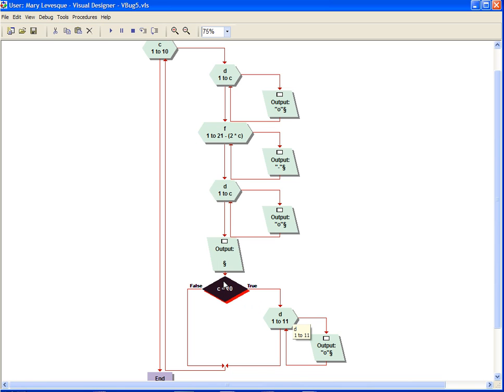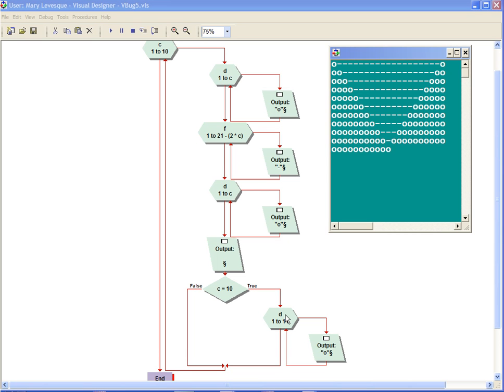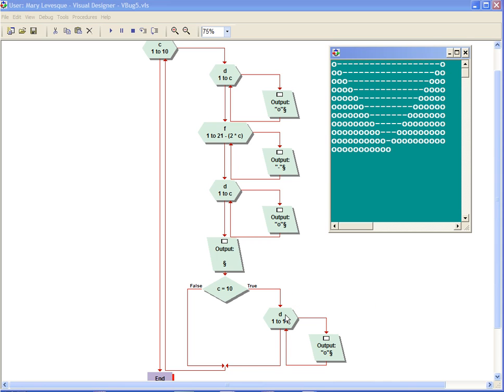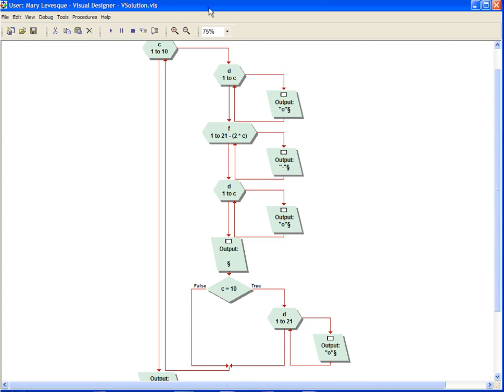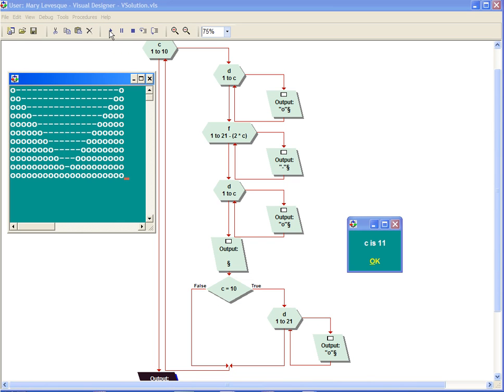ForNextDebug4_demo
CIST 1100 Visual Logic For Next Debugging Part 4